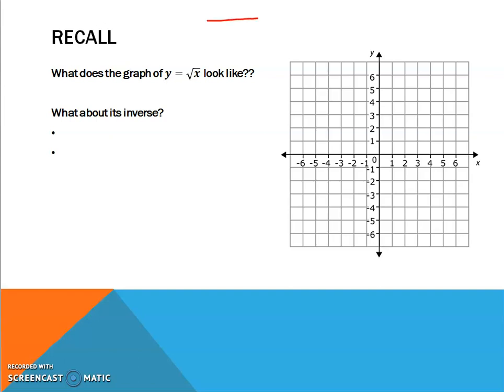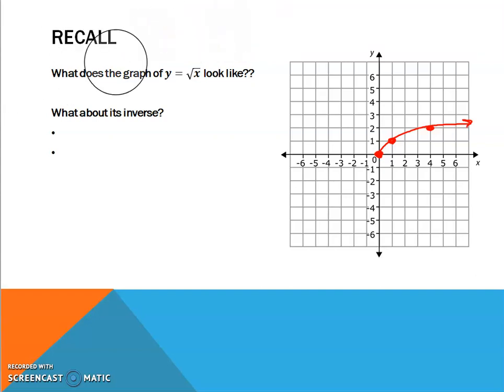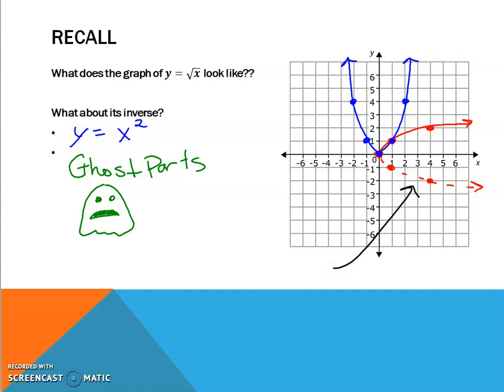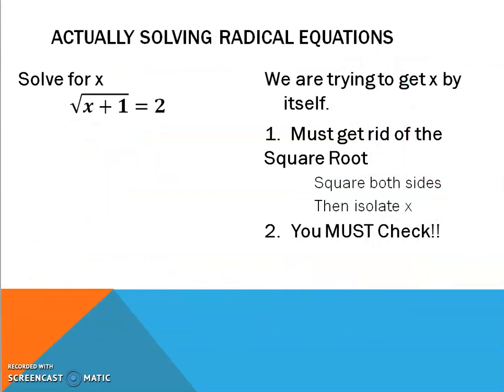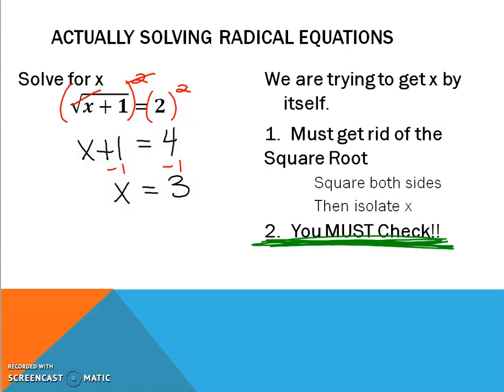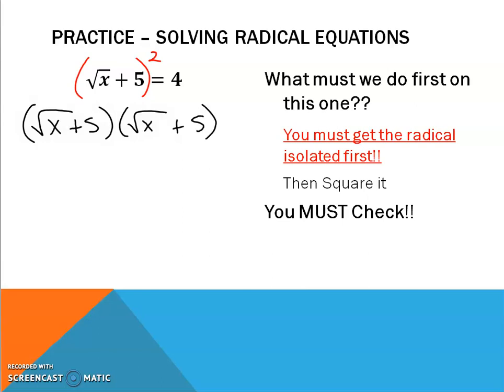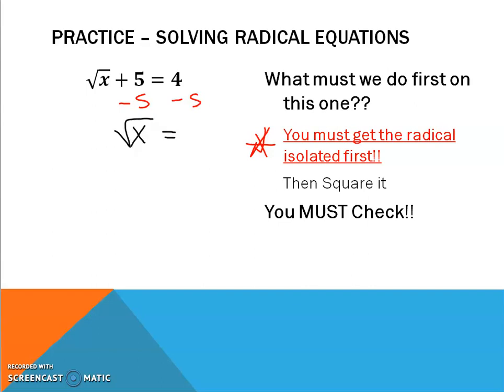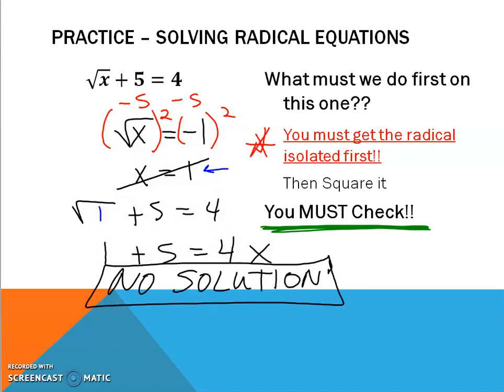Lesson 5-6 (Video 1) - Solving Equations with Radicals